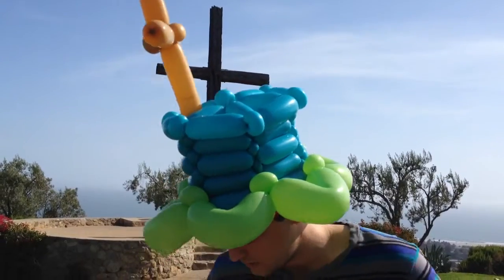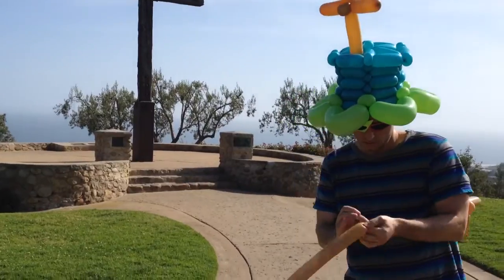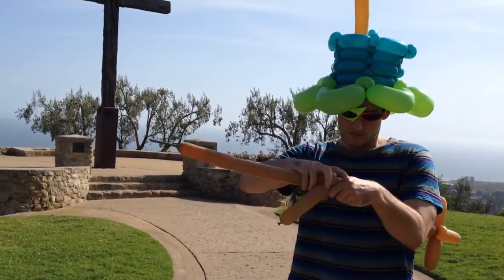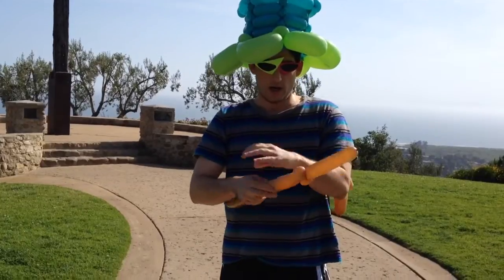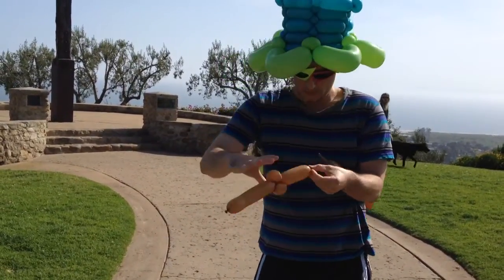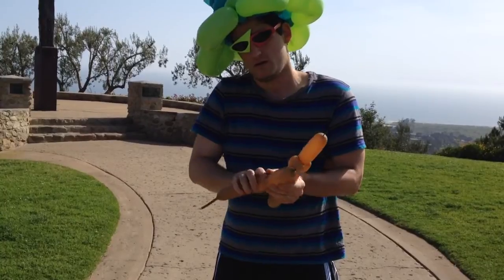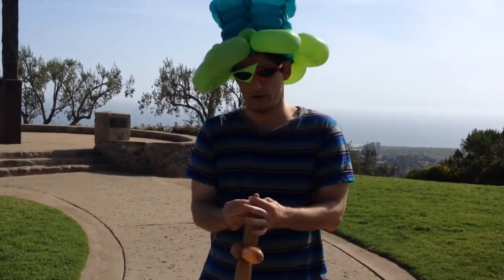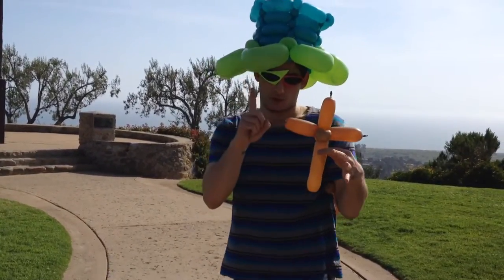Holy Cross Balloon Tutorial (fast and easy!)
This is a super-fast but super-awesome balloon cross that is perfect to make for church events. I have several other Christianity-themed balloon tutorials on my channel, so please check them out and God bless!